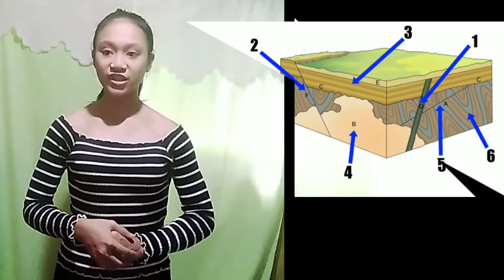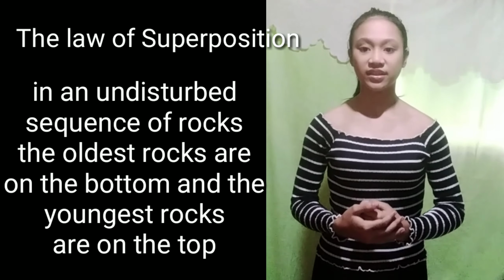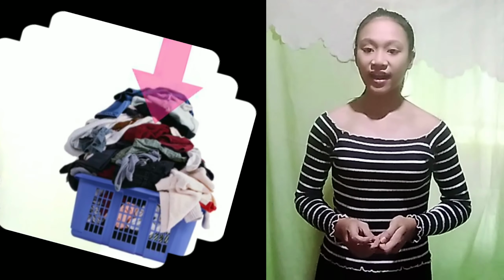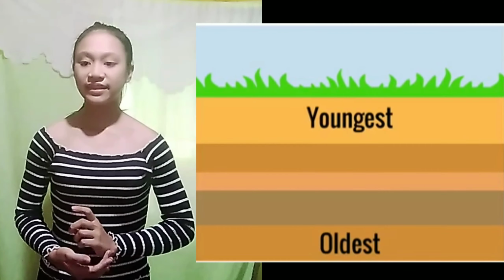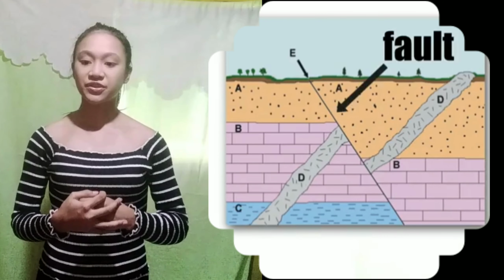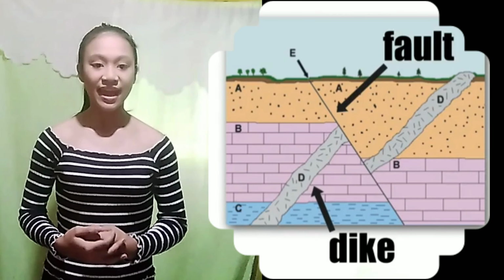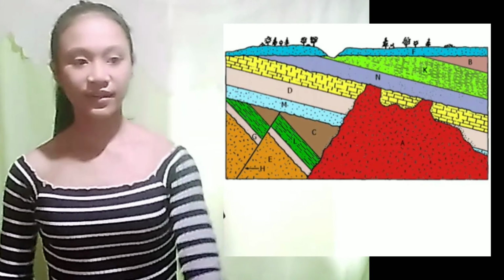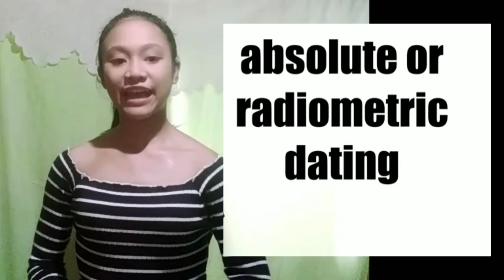THE DIFFERENT METHODS IN DETERMINING THE AGE OF A ROCK🐌